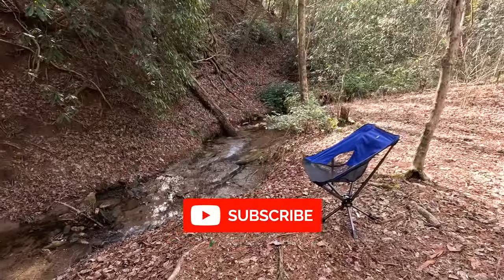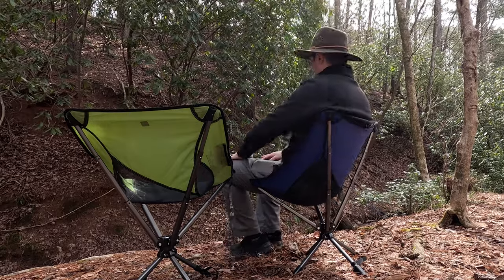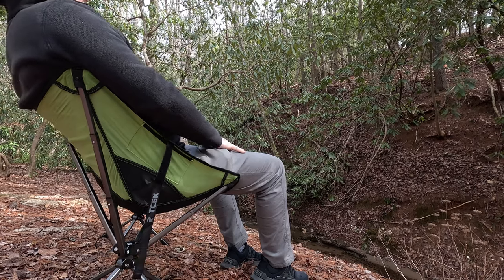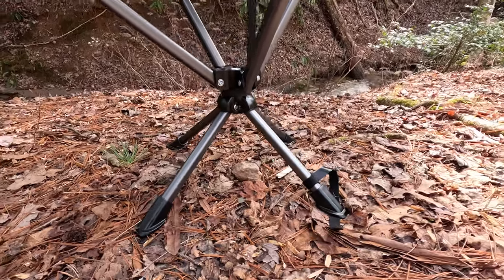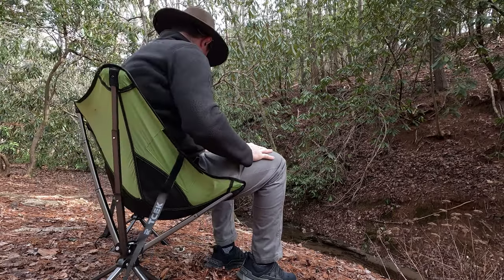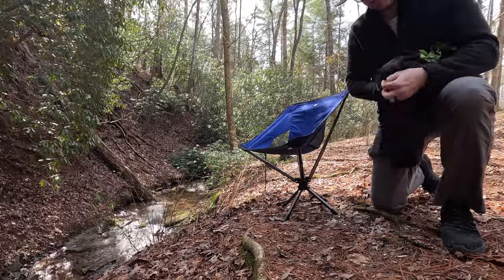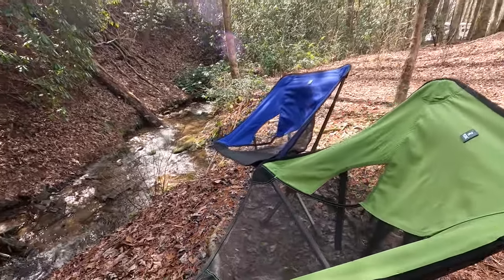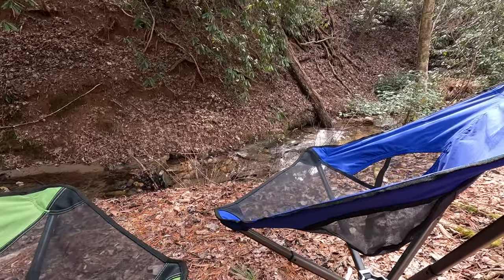I Test & Inspect the TCEK Swivel Camping Chair // Ultra Lightweight Outdoor Folding Chair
The TCEK chair is all about maximum comfort in a surprisingly compact and lightweight form factor when stowed away. As I state in video, I think you'll be hard-pressed to find a more comfortable chair that has the same compact size and weight when stowed away. It's perfect for a day hike where you don't want to be weighted down with heavy gear, but you'd like a comfortable chair to sit in and rest when you hit the summit or half-way point. And, who doesn't like a chair that swivels? I reveal all the details in this video:

00:00 Intro
02:14 Design
03:36 Stability
04:13 Setup
05:19 Dimensions
06:18 Conclusion